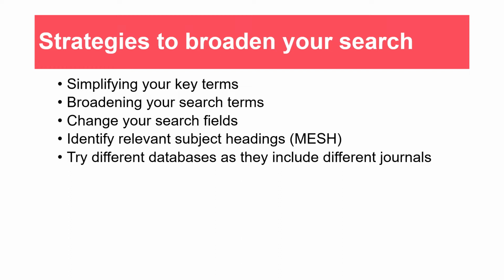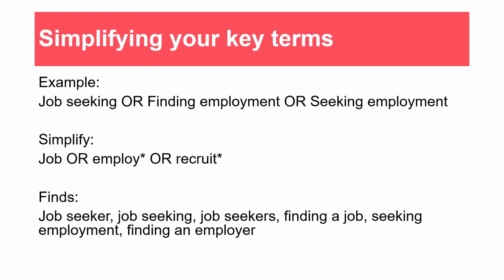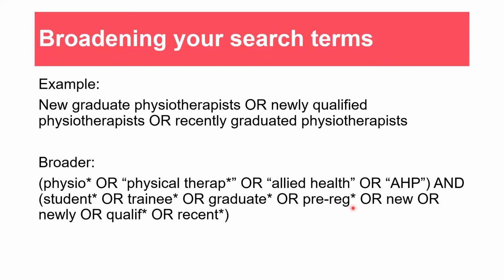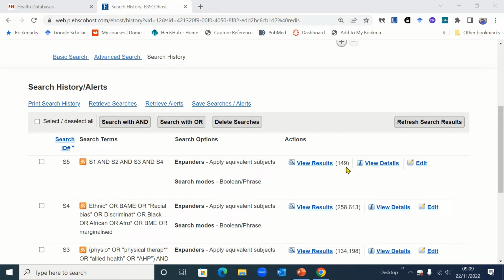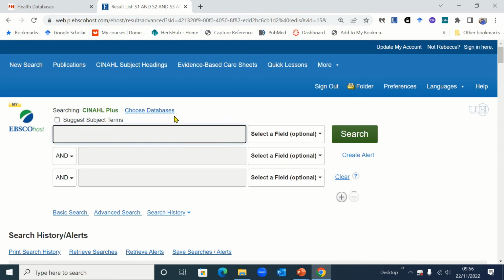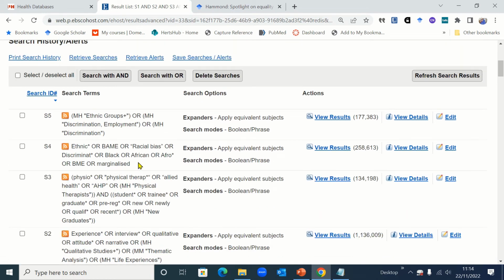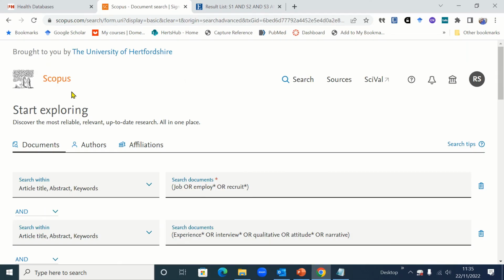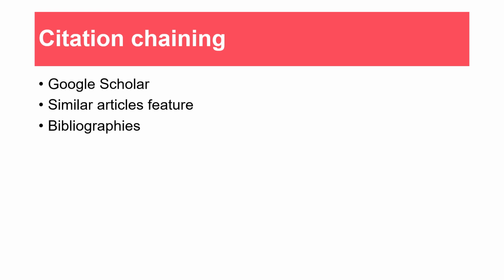Searching: Too few results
What can I do if I have too few results when searching? This session is all about how to expand your search results and targeted at students who are working on a literature review.

0:17 - Strategies to broaden your search
0:52 - Search Example
1:05 - Key concepts
1:23 - Identify synonyms
1:42 - Initial search strategy
2:00 - Demonstration using CINAHL
2:45 - Simplifying your key terms
4:14 - Broadening your search terms
5:54 - Search strategy
6:34 - Demonstartion using CINAHL
8:42 - Change your search fields
9:36 - Subject headings
10:11 - Demonstration using CINAHL
14:12 - Different databases
14:58 - Demonstartion using Scopus
17:03 - Citation chaining